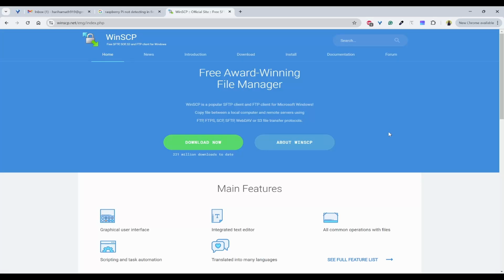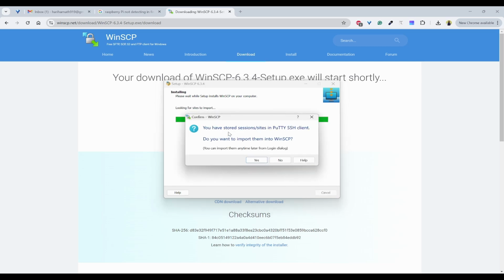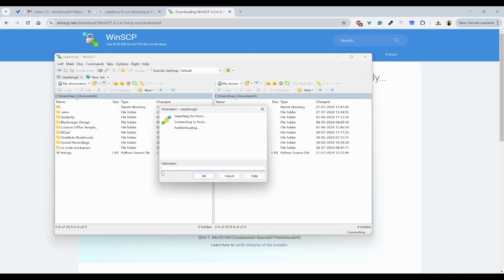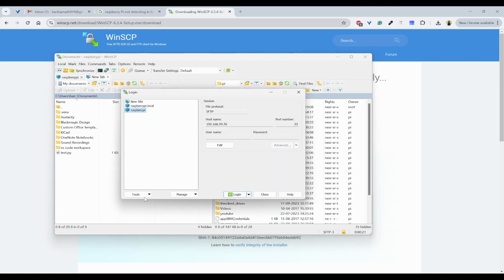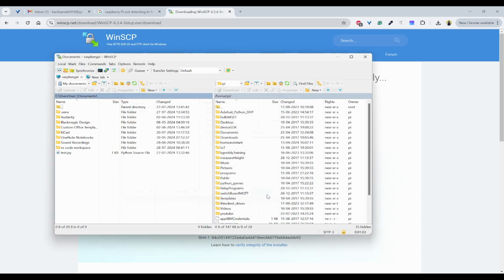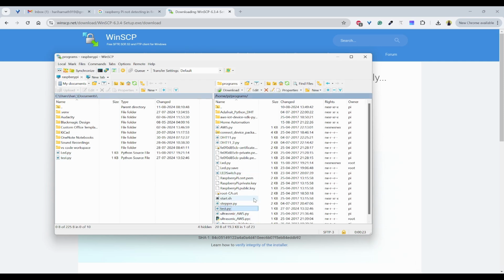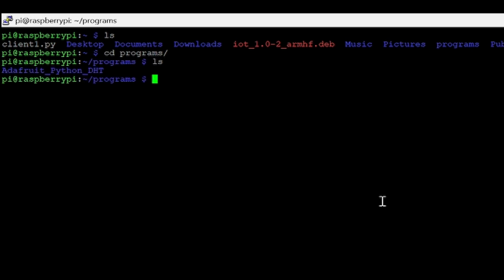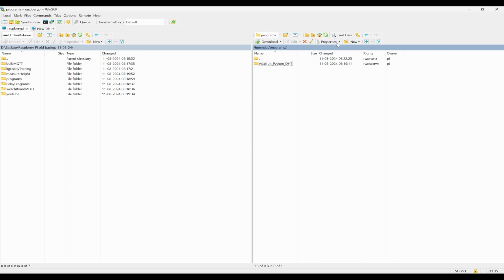Transfer Files to Raspberry Pi from Windows Laptop using WinSCP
In this video, let's look into how to copy files to Raspberry Pi from Windows and vice versa. Also, we will look into how to delete the "permission denied" folders
For this tutorial, we will be using the WinSCP tool.

This method explains how to copy files from laptop to Raspberry pi and also how to copy files and folder from raspberry pi to Windows Laptop using WinSCP tool.